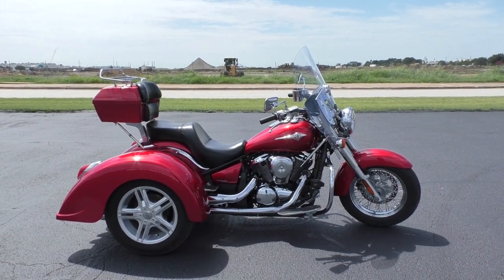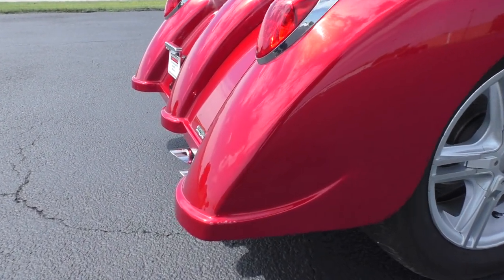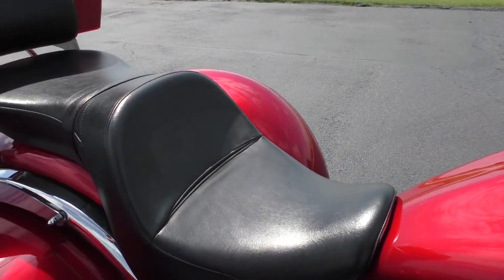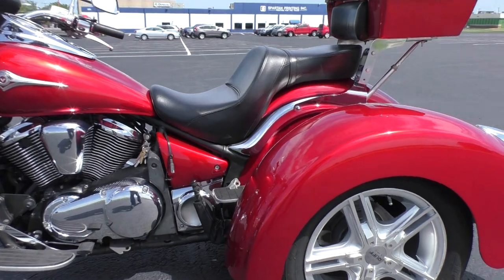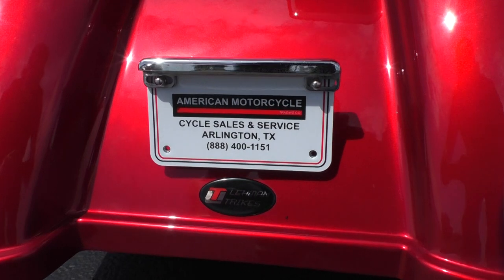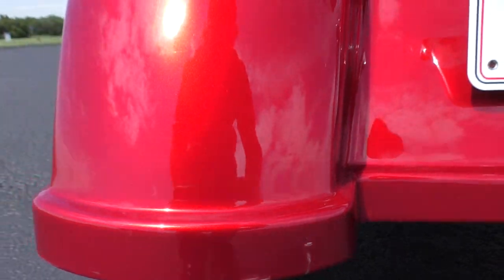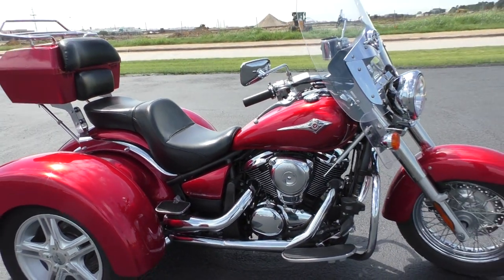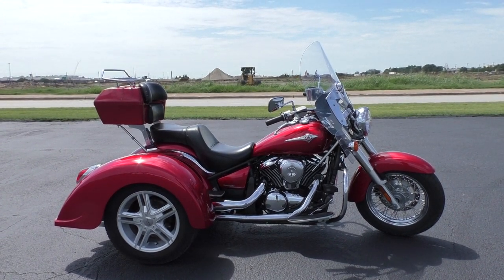056092 - 2010 Kawasaki Vulcan 900 Classic with Lehman Trike Kit - Used motorcycles for sale